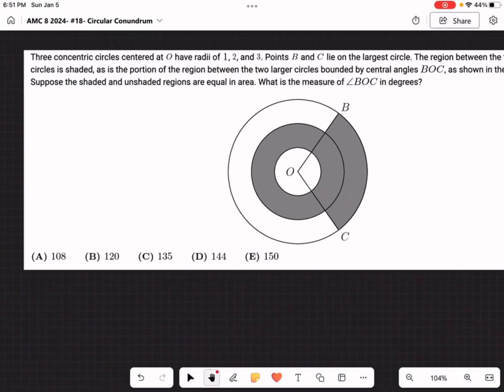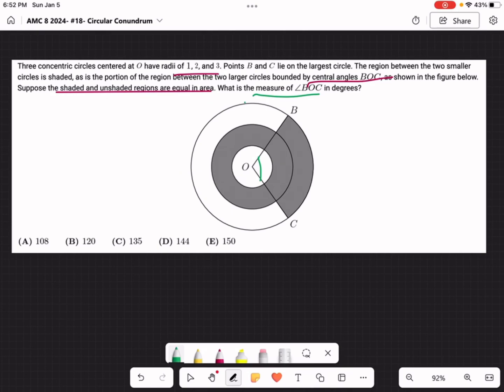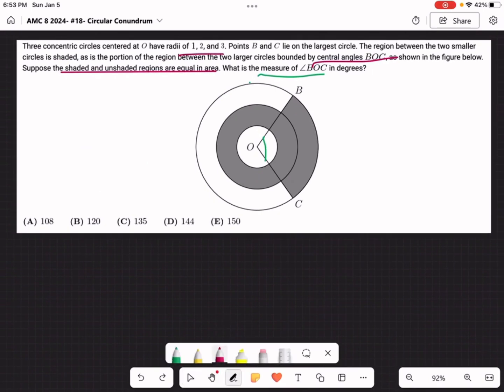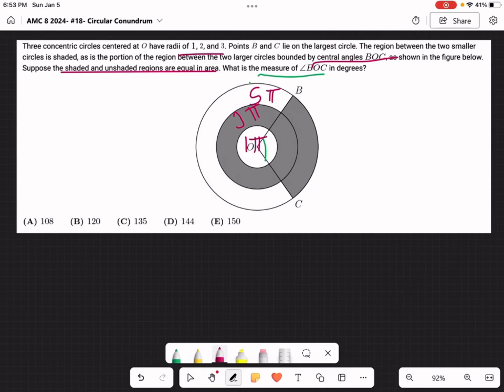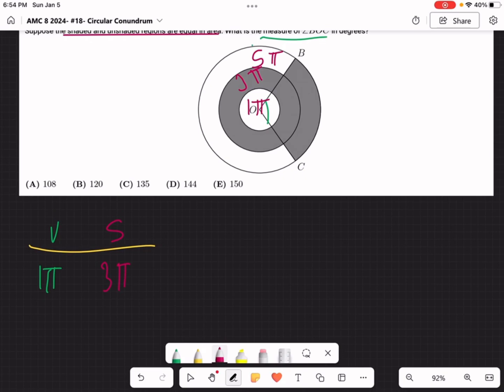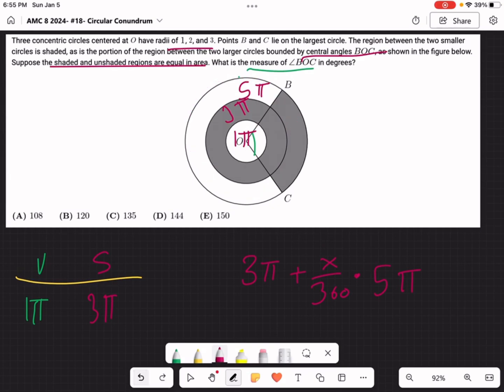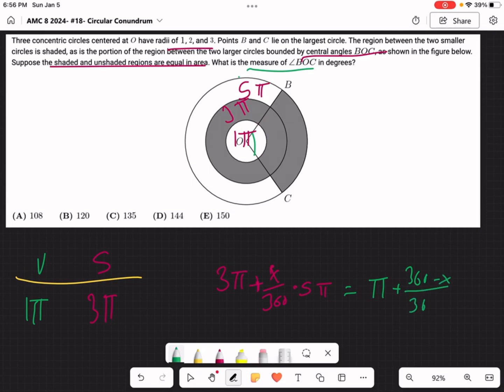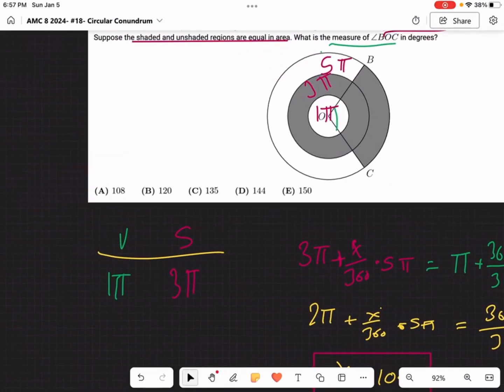Circular Conundrum- AMC 8 2024 #18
This video covers problem 18 from the 2024 amc 8 exam! I use a clever circle area technique to convert the geometric figures into an equation that utilizes simple algebra!